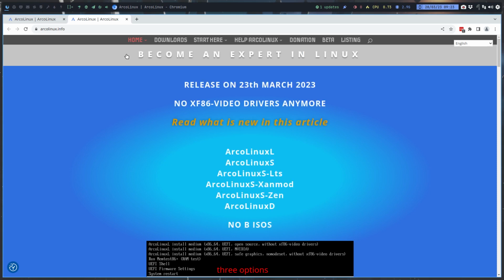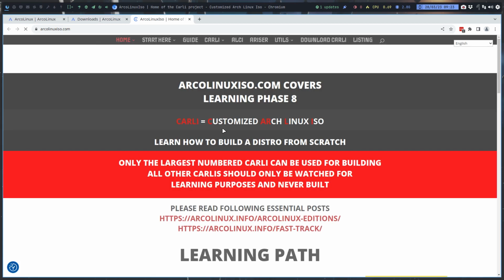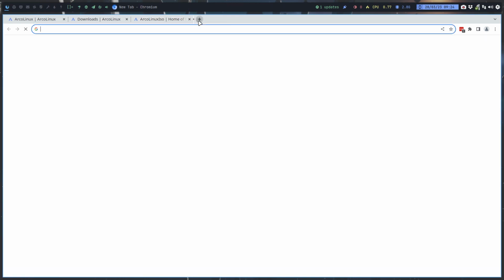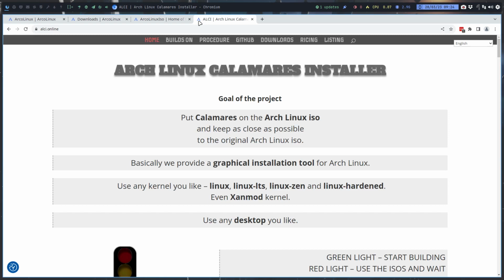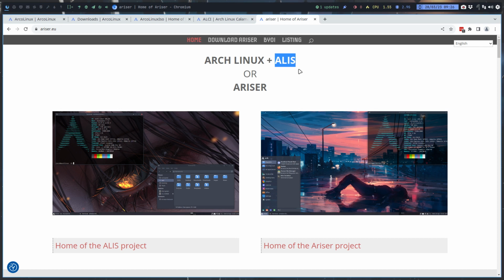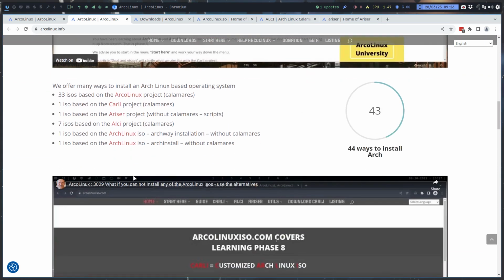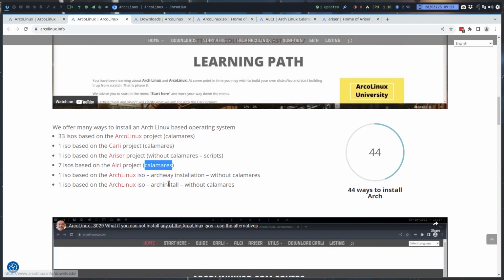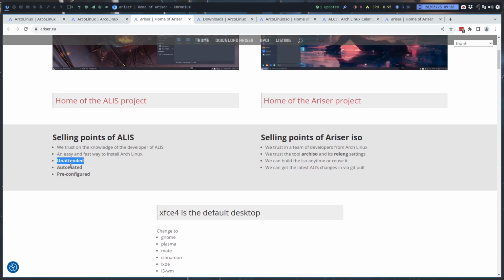ArcoLinux : 3407 NEWS - What is the difference - ArcoLinux - Carli - Alci - Ariser - choices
overview of all the isos